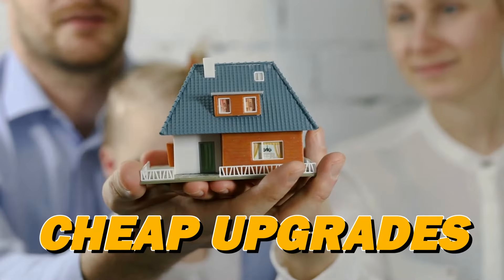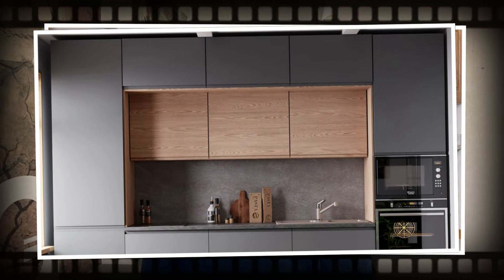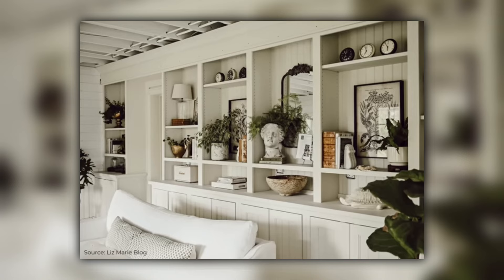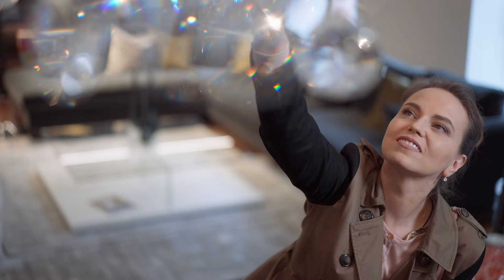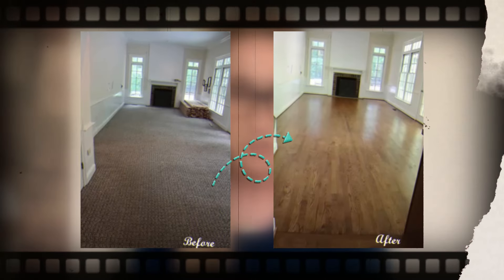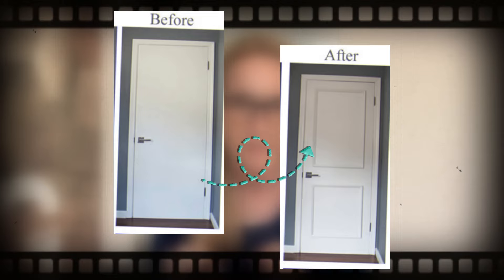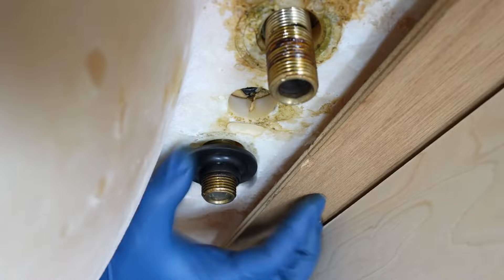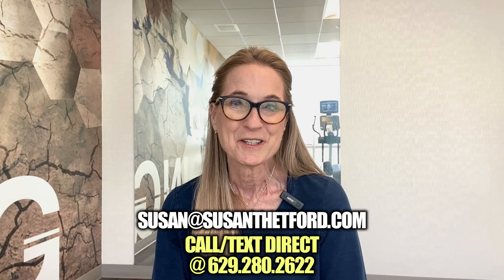Nashville Tn Cheap Upgrades: What Builders DON'T Want You To Know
Nashville Tn buyers want custom looking homes. In this video we are talking about cheap upgrades: that'll have buyers fighting for your home In Nashville Tenn.Whether you have an older home that needs a few updates, or a new builder grade  home, there are so many tweeks you can. make to help your home stand out and make nashville homebuyers fight to buy your home!

Cheap Upgrades Tha'll Have Buyers Fighting For Your Home In Nashviile Tn.

🤔 Thinking of Moving to Nashville? 🤩

Are you wondering what it's like living in Nashville? You're in the right spot! I love my Nashville and strive to show in each video what Living in Nashville is all about!

I am a "unicorn" in that I have lived here my entire life, raised my children
here, and want to show you how great Nashville truly is! I am a 30+year Realtor with eXp Realty, a retired General Contractor, and every day help families buy, sell, and invest in Nashville. It is my passion.

If you are considering moving to Nashville - I would love to speak with you!
         (Ps - it will actually be me you're talking to😉)

 On this show we share all there is to know about the middle Tennessee area... the good, the bad, and the ugly.😊

🤷‍♀️Don't know how much home you can afford in Tennessee?
Email or call my "Go To" mortgage Specialist for an informal conversation:
        🏆 Brandon Carter Steadfast Mortgage

🙋‍♀️Like to check out insurance quotes in Tennessee?